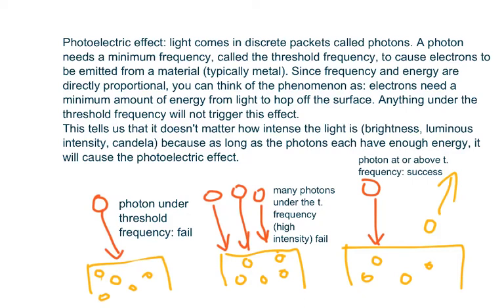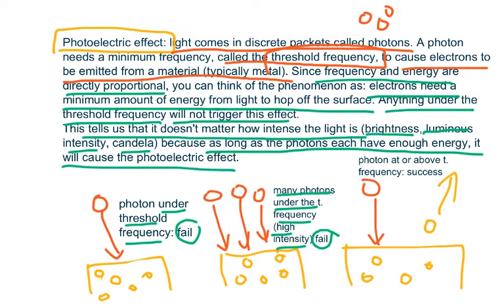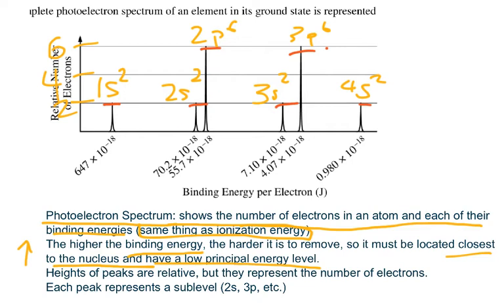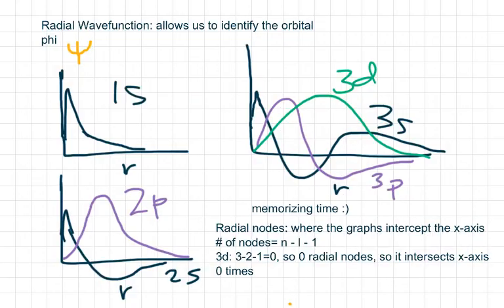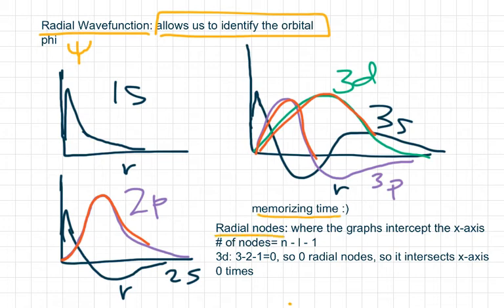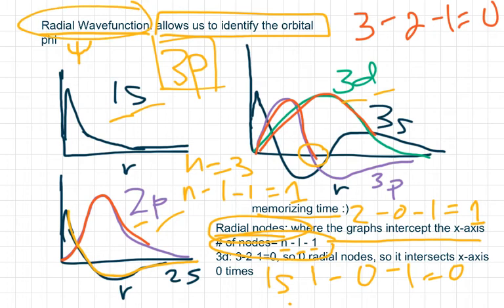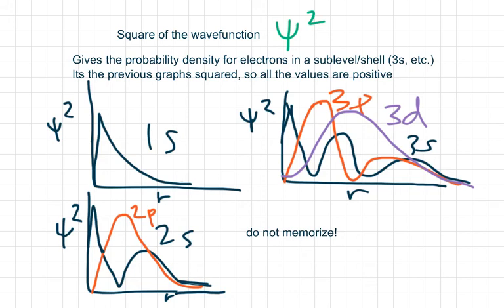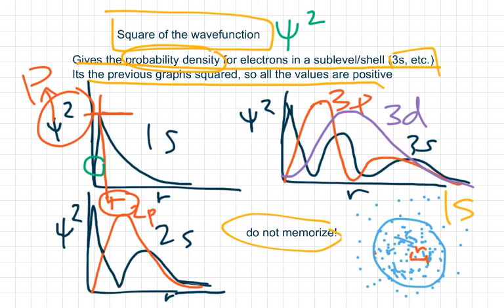4.5: Photoelectric Effect, Photoelectron Spectrum, and Radial Wavefunctions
In this video, you will learn about three topics closely related to electrons.
Key Terms:
Photoelectric Effect
Threshold Frequency
Photoelectron Spectrum (and how to read it)
Binding Energy
Radial Wavefunctions
Radial Wavefunction shape for s, p, and d orbitals
Radial Nodes (n-l-1=# of radial nodes)
Angular Nodes (s=0,p=1,d=2,f=3)
Determining the orbital based on the radial wavefunction and vice versa
Psi squared (Ψ^2) gives the probability density function for an electron
Probability Density